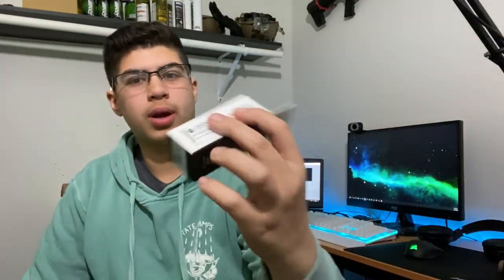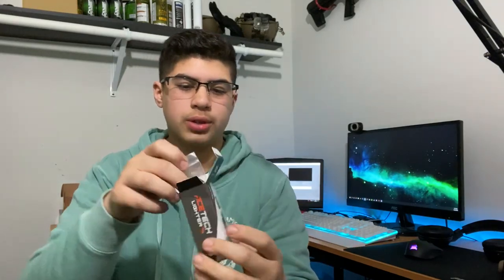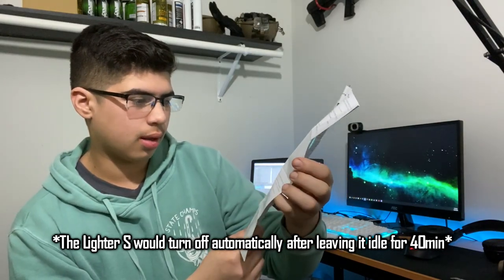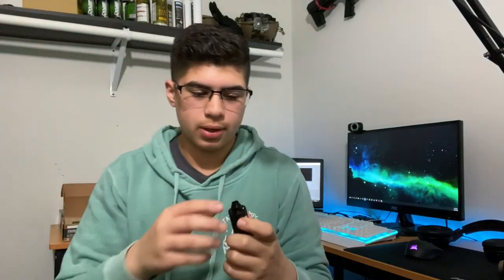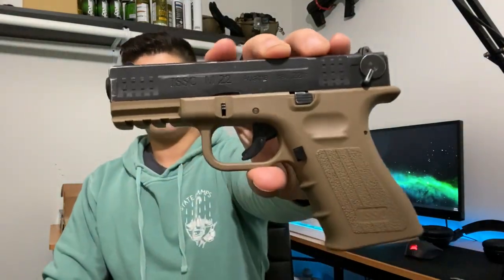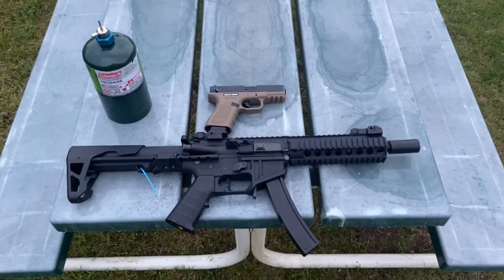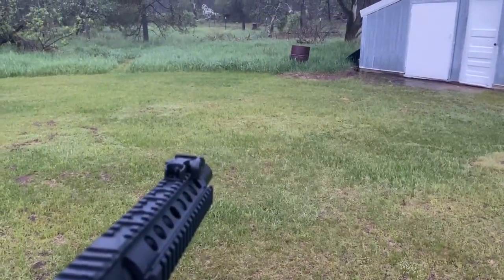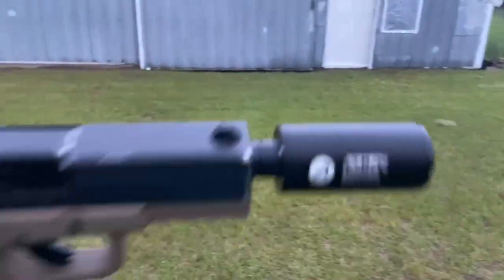Unboxing The AceTech Lighter S Tracer Unit!!! (And Shooting Test)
Twitter: @Airsoft_SST // GO FOLLOW //

My Weapons Used -
Primary: Krytac Trident SPR MKII
Secondary: ISSC M22 GBB Pistol

My Cameras Used -
 - Airsoft Runcam 2 (35mm Lens)